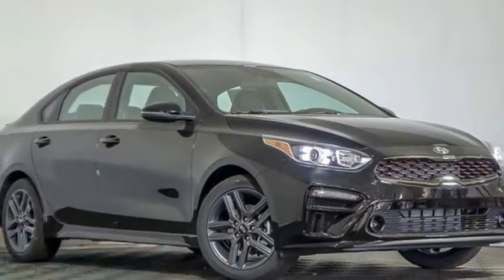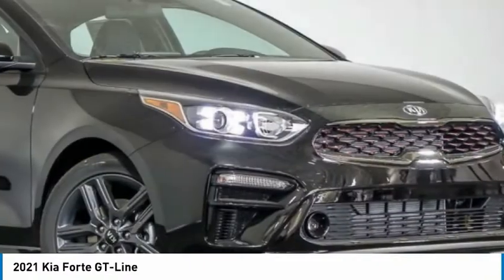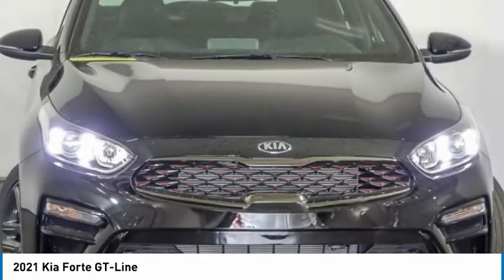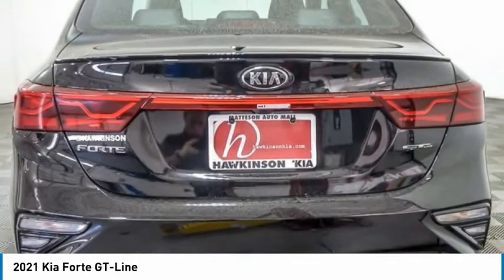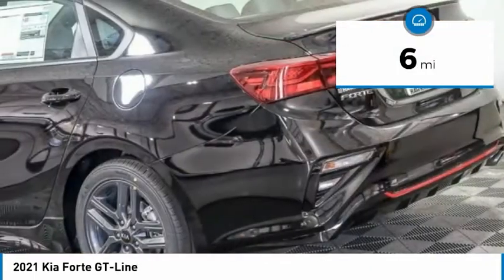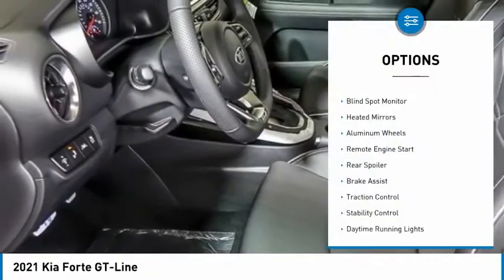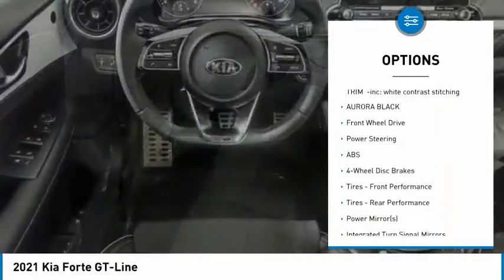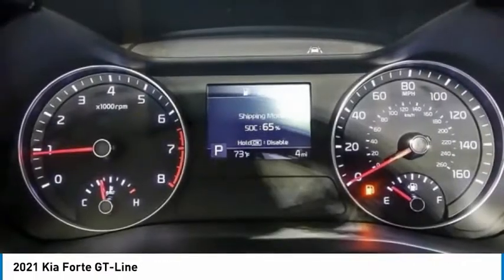2021 Kia Forte K9852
2021 Kia Forte GT-Line

Aurora Black Pearl 2021 Kia Forte GT-Line FWD IVT 2.0L 4-Cylinder MPIRecent Arrival! 29/40 City/Highway MPG Combination of dealer discounts and manufacturer incentives. Price excludes tax, title, license and documentation fee.$1750 - Kia Customer Cash. Exp. 02/01/2021